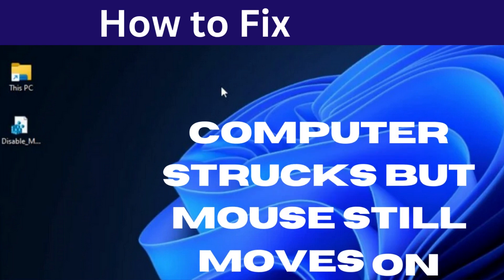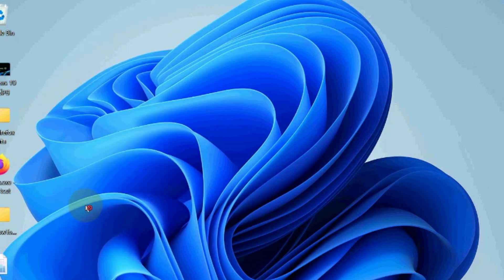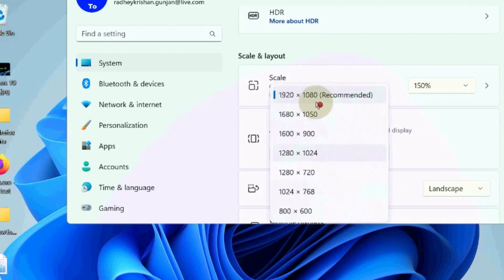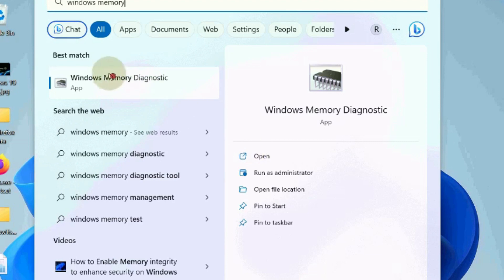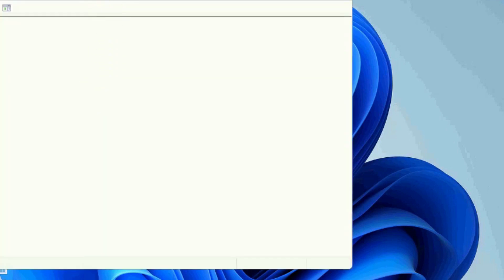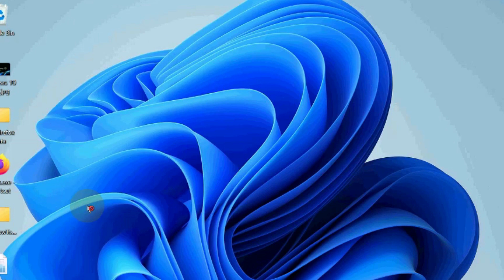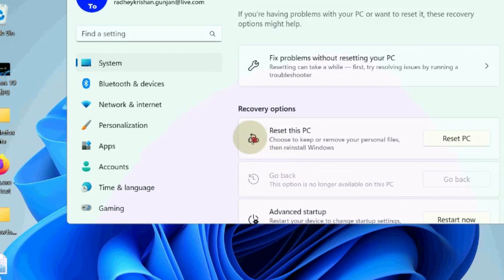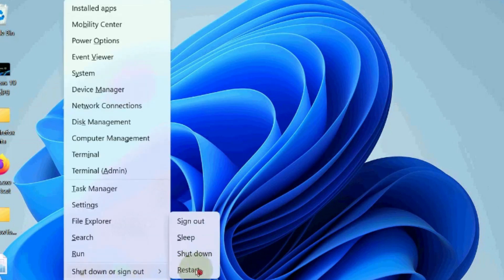Computer struck but Mouse Still Moves on Windows 11 / 10 Fixed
How to Fix Computer struck but Mouse Still Moves on Windows 11 / 10

Fix error